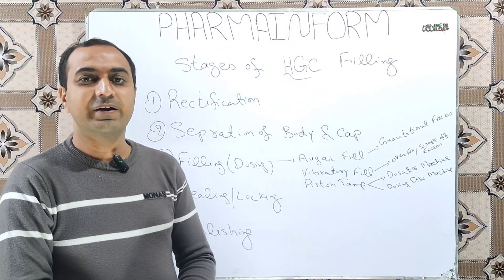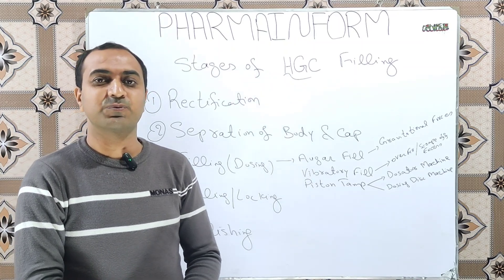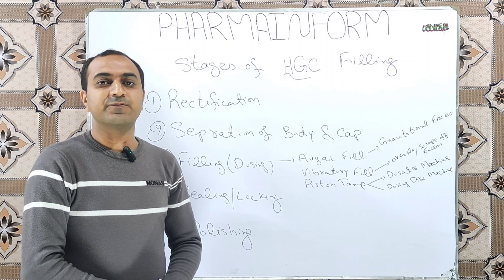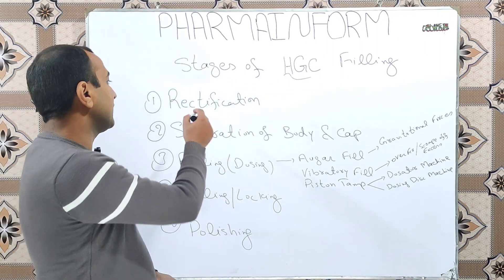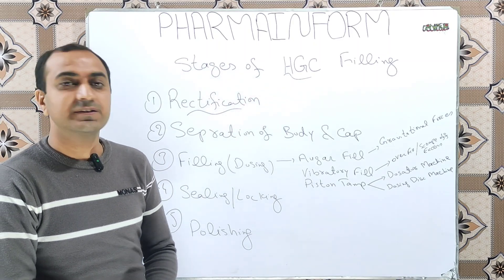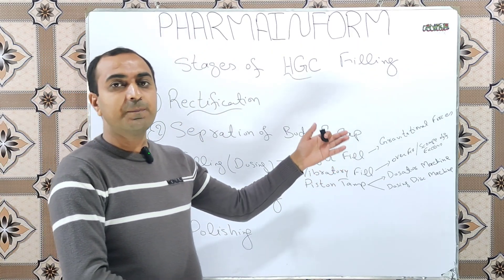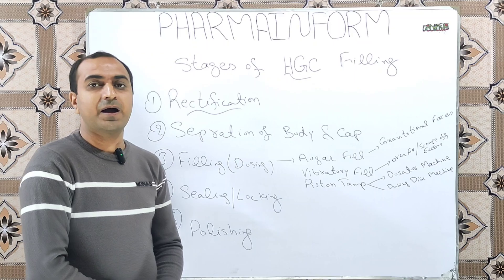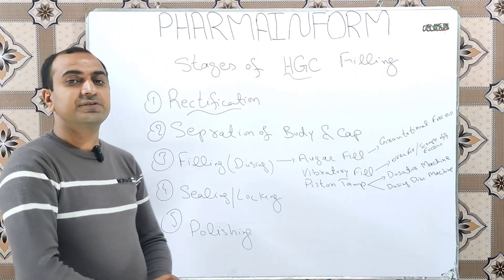Capsule Filling Stages | Capsules Filling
Hard gelatin capsules are used in pharmaceutical industries for filling of powders,granules or pellets.The filling process of hard gelatin capsules is completed into various stages & these stages are given as,

Rectification
Separation
Filling
Sealing
polishing

Rectification is the first stage where capsule orientation is adjusted then in the separation stage the cap & body is separated & in the third stage of filling the product is filled.After filling the sealing is done & then after ejection the process of capsules polishing is performed.